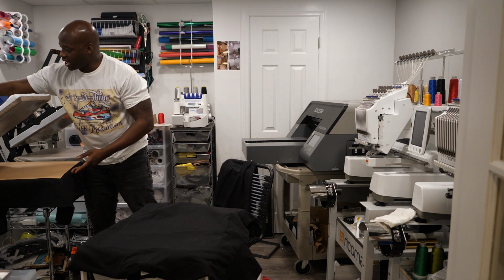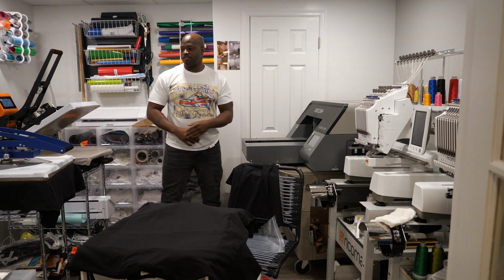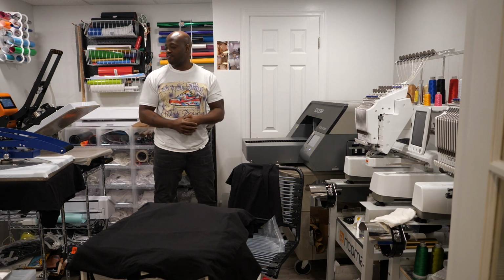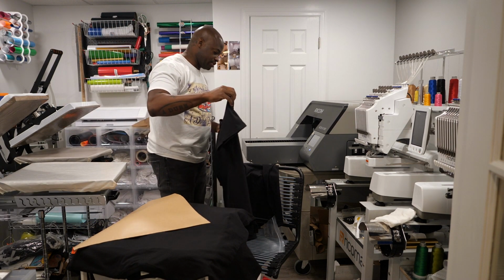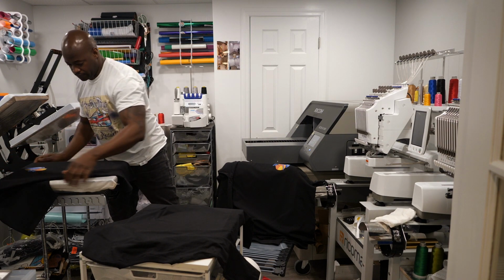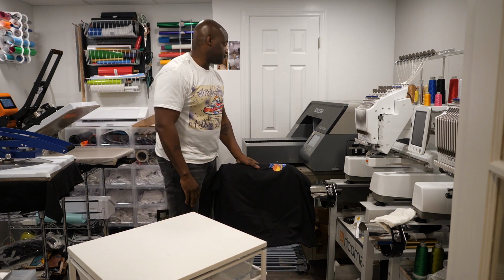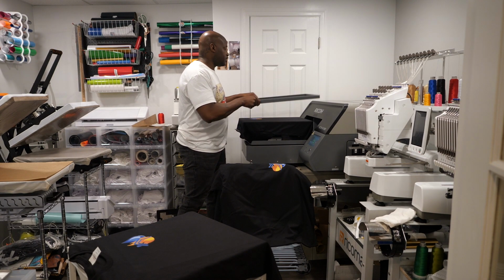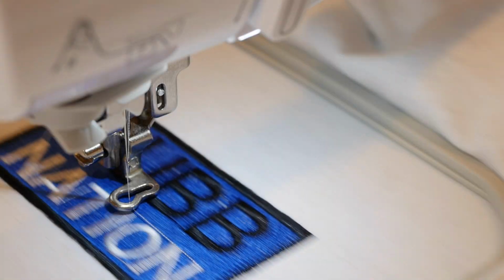WHY I DON'T CUT VINYL ANYMORE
I know it's been a while since I posted a video of my cutting vinyl so I tried to make one for you today but decided not to.  This is the truth about why I Don't Cut Vinyl Anymore.  Will I ever use my vinyl cutters again?  Maybe or maybe notbut for the time being, this is why I am not cutting anymore vinyl.